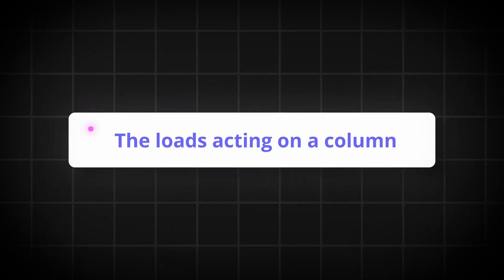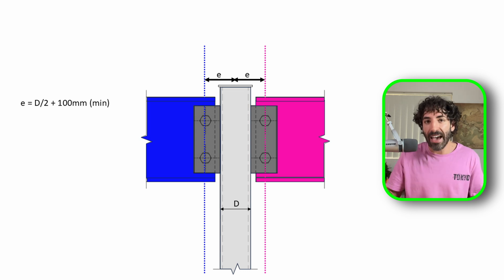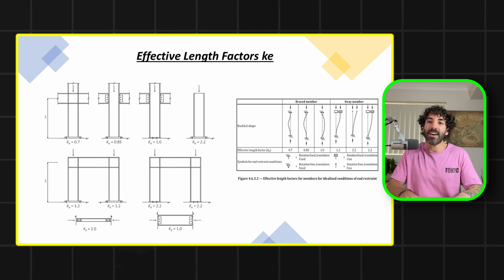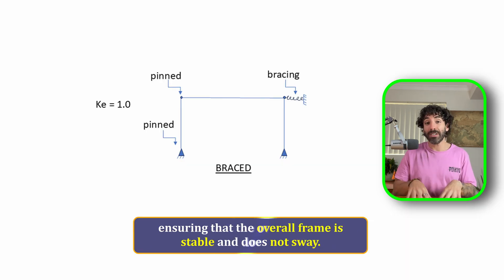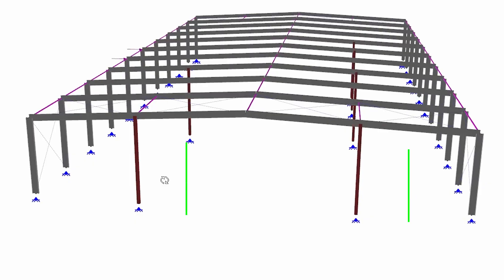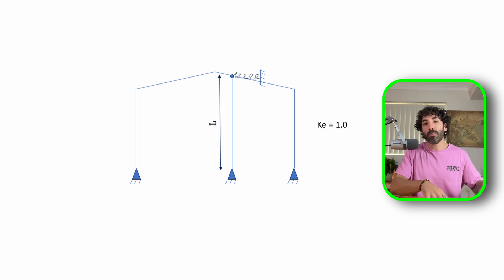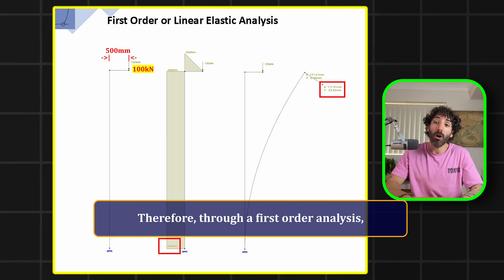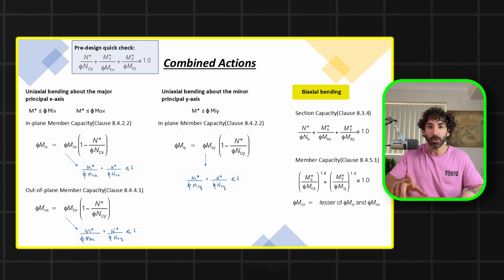The Golden Rules of Steel Column Design for Structural Engineers